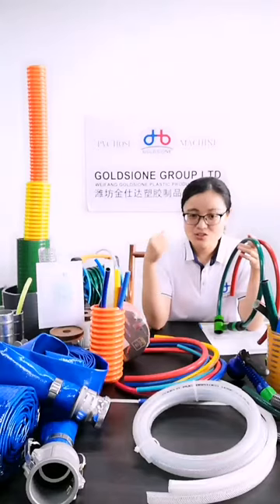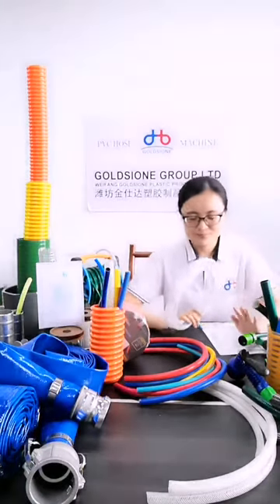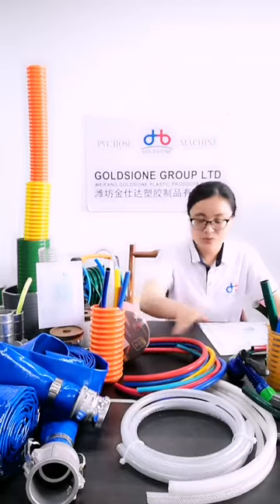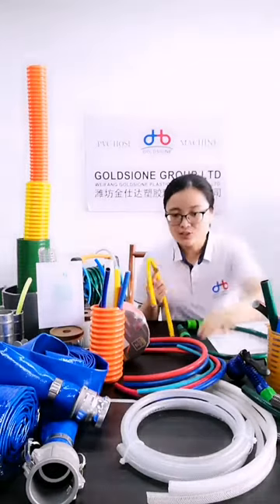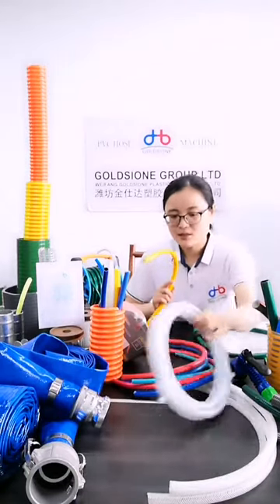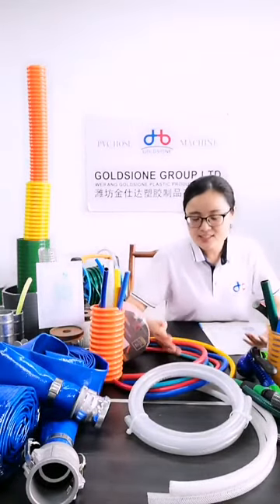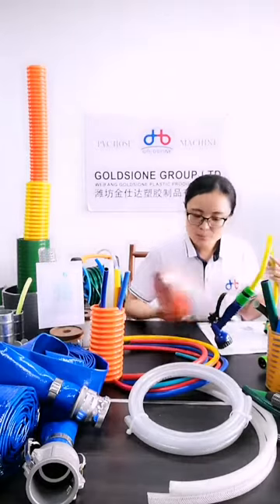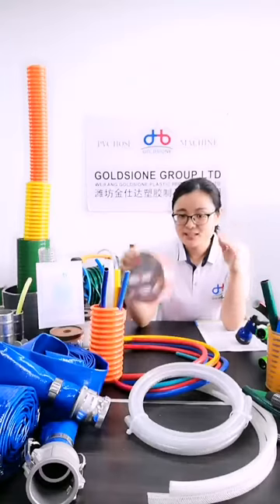PVC Fiber Reinforced Hose vs. PVC Gas Hose - PVC Hose - GOLDSIONE Live of 127th Canton Fair Online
Here's the Introduction of PVC FiberReinforcedhose and PVCGASHOSE from GOLDSIONE Live of China 127th CantonFairOnline 2020.